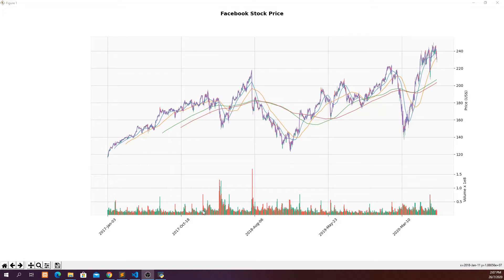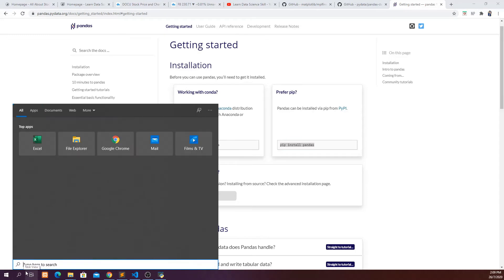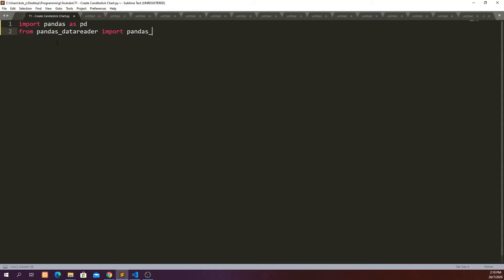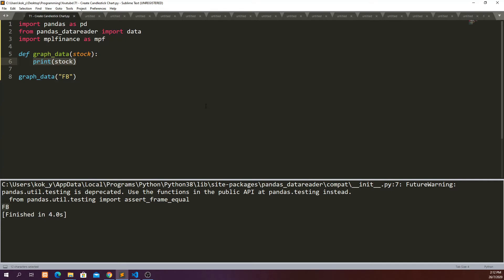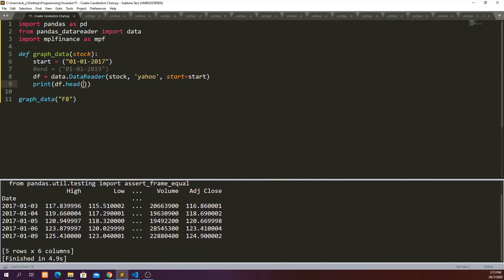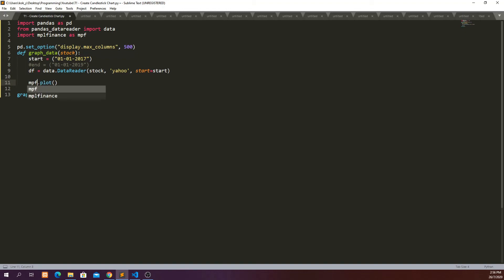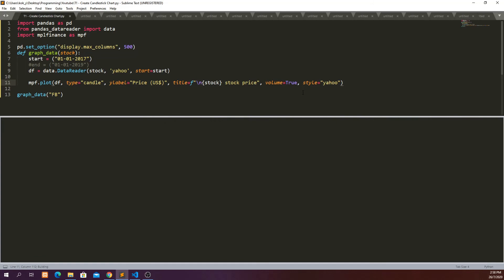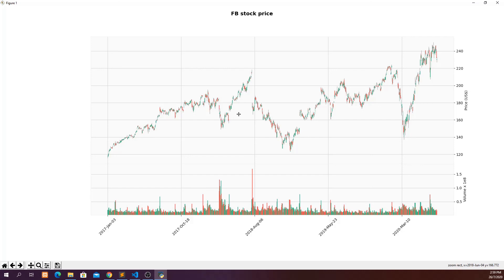How I Create Candlestick Chart for Technical Analysis with Python Part 1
This is a tutorial about how to create your own stock market candlestick chart with using Python. I will show you

1. How to fetch the data from Yahoo Finance.
2. How to create the candlestick chart.
3. How to add indicators.
4. How to resampling the chart into different time frames.